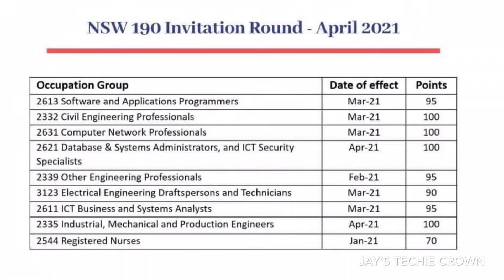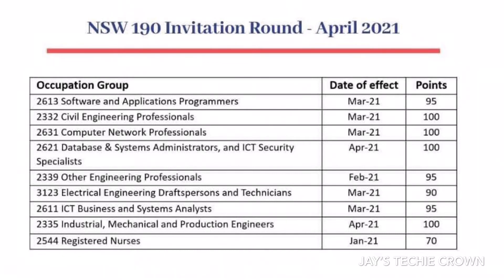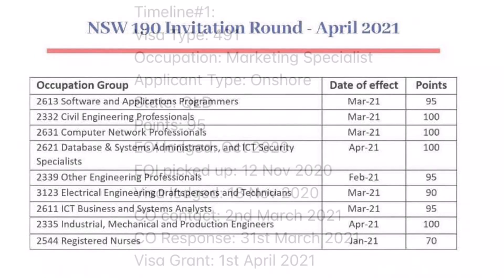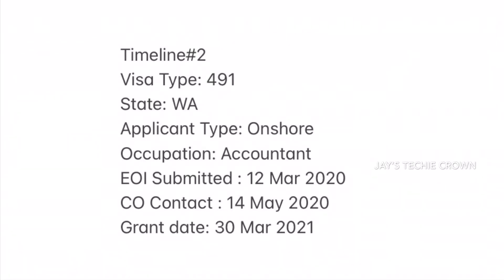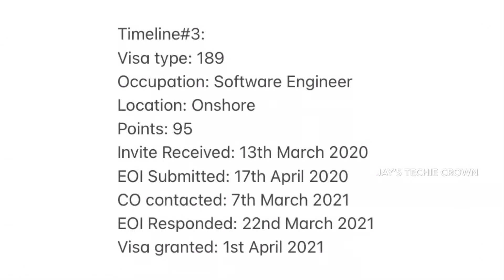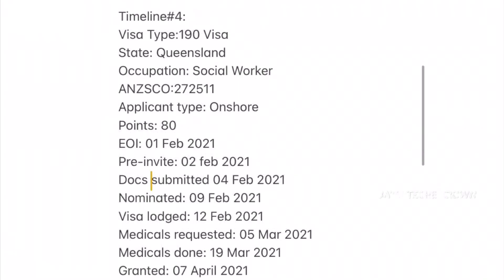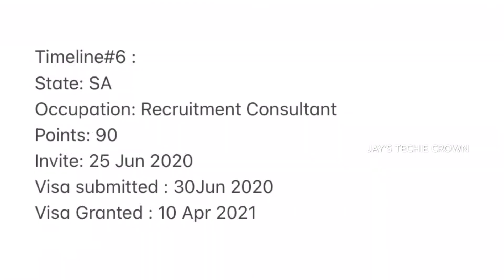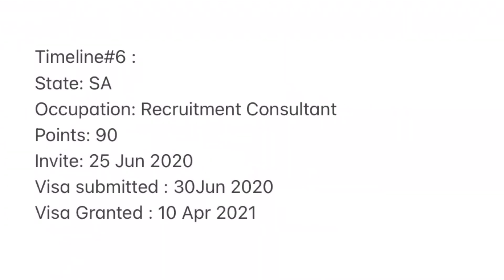NSW 190 April invites & Cutoff Points | 189, 190 April Grant Timelines | Aus PR | Jay’s Techie Crown